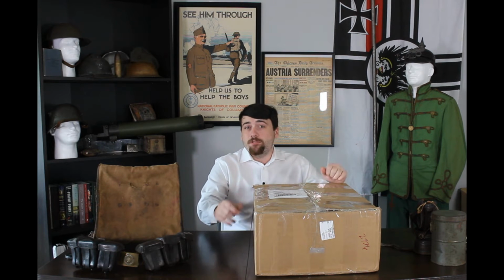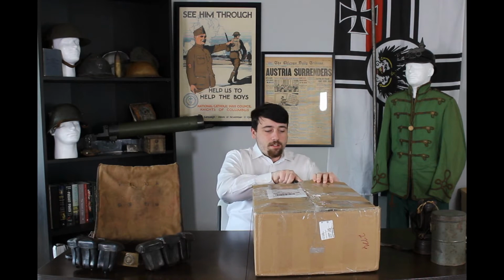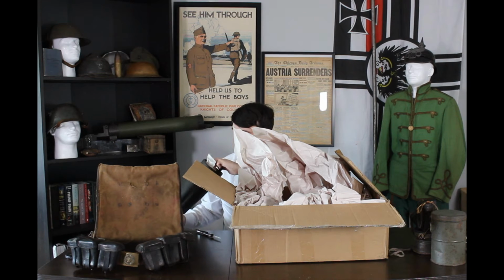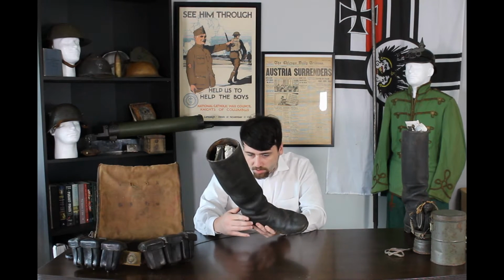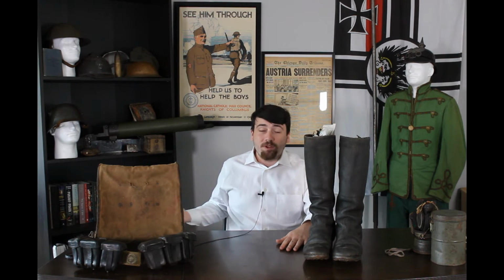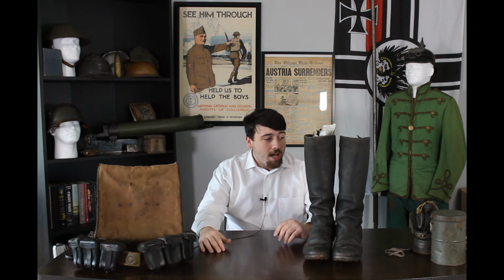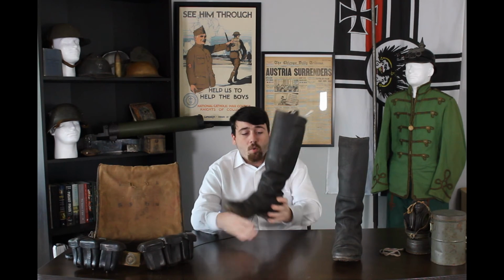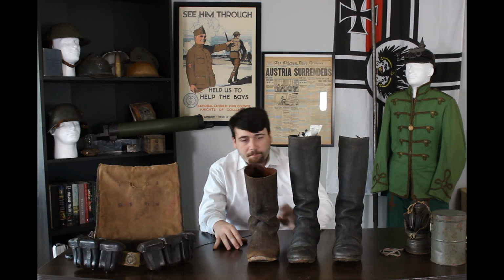Original WWI German Officers Boots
Today I got in a pair of original German officers boots from the first world war.

Absolutely amazing to have them in my collection.